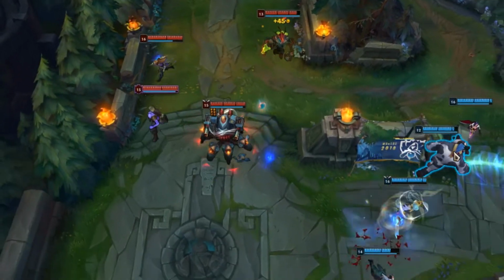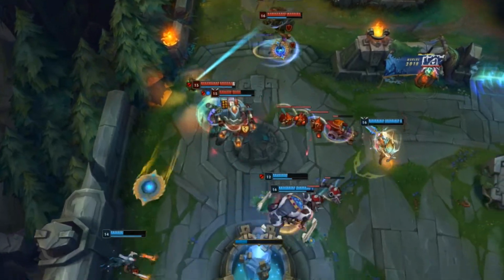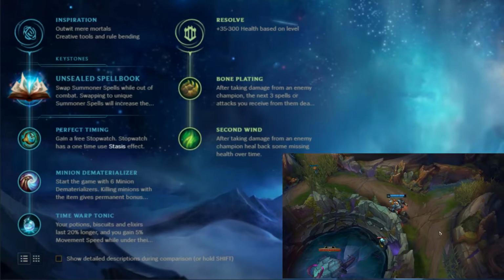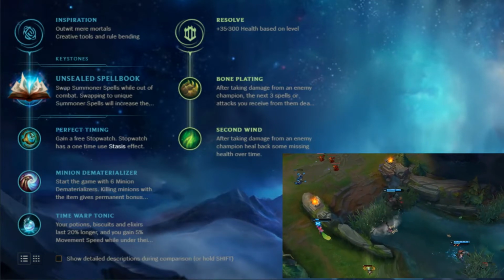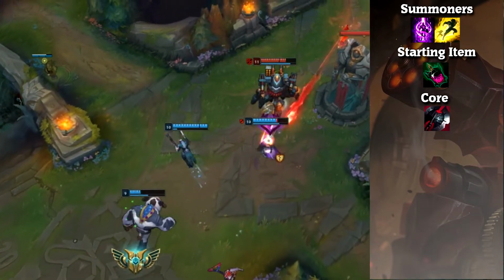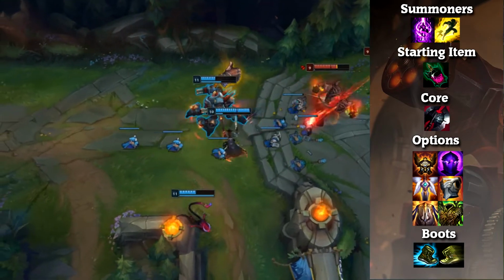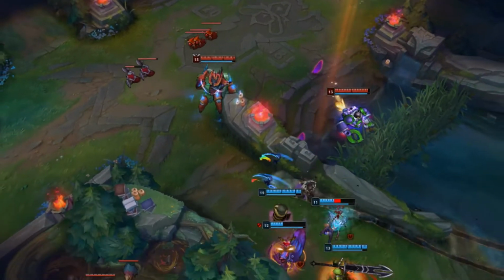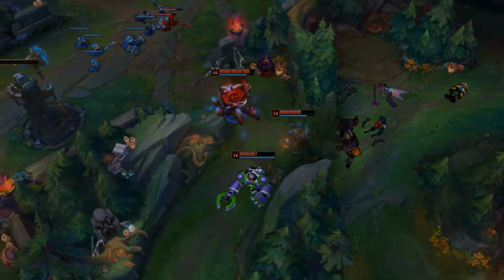Player Guide - Moo: Urgot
In this guide you will learn how to play Urgot in League of Legends Season 8 from Phelan Gaming Top Lane Player Moo.

Timestamps:
Abilities - 00:15
Runes - 03:36
Summoners & Items - 04:33
Skill Order - 06:15
Lane - 06:41
Power Spikes - 07:36
A Surprise - 08:19